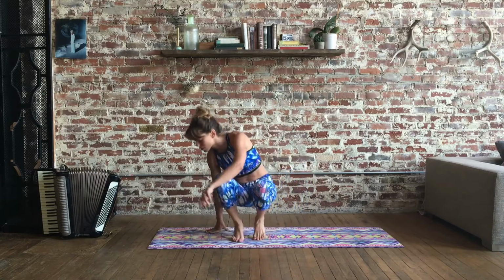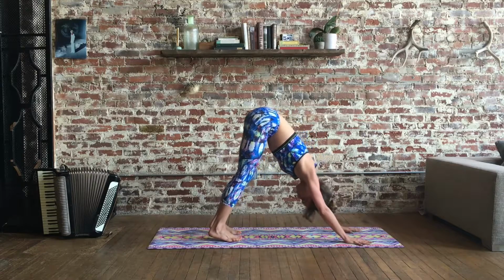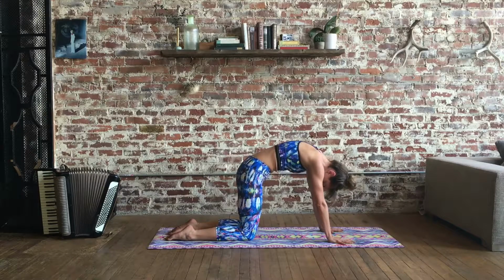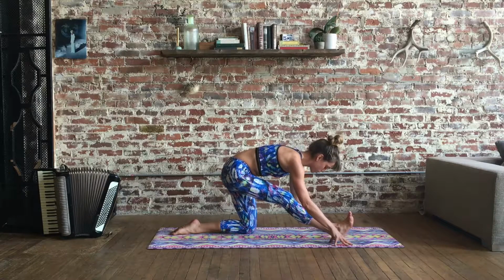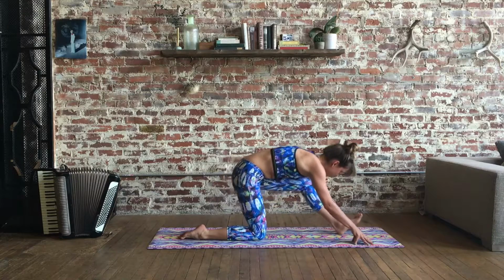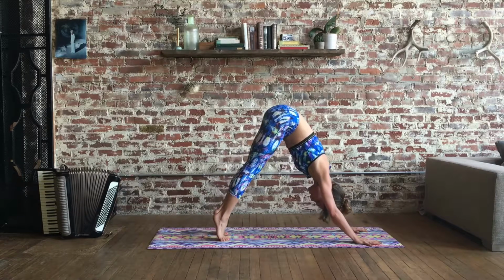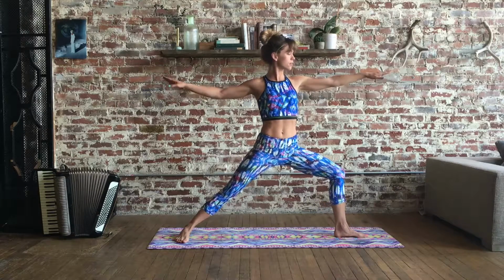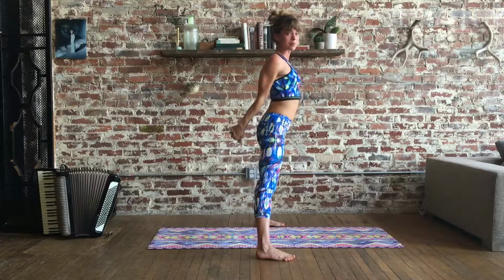Ashley Storm for Connect Foods - Yoga for Inflexible People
Have tight hamstrings or cramped up calves made you feel like avoiding Yoga? Not anymore. In this video, Ashley teaches a bit about how even inflexible people can love Yoga.